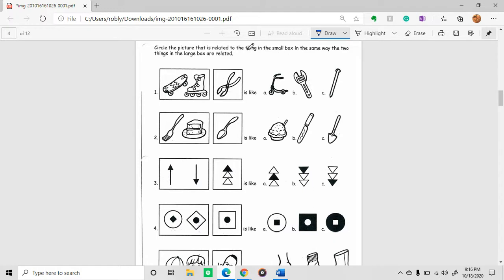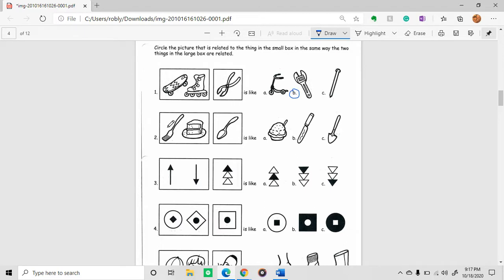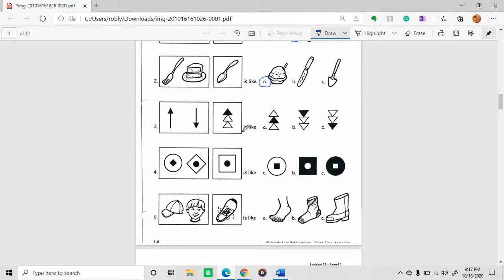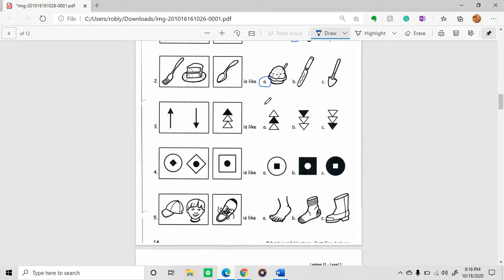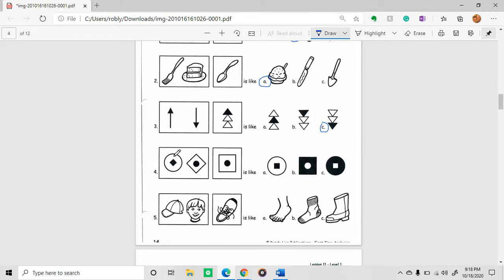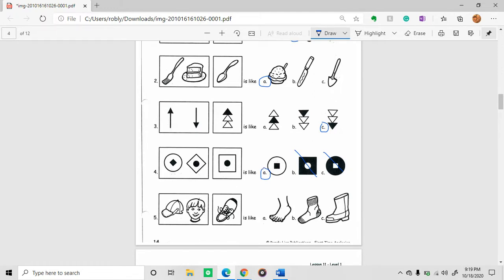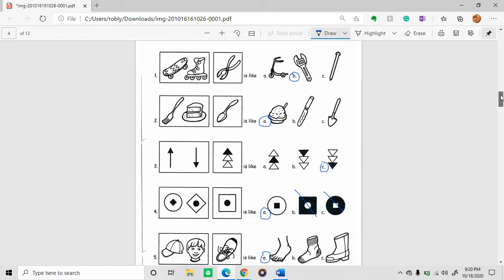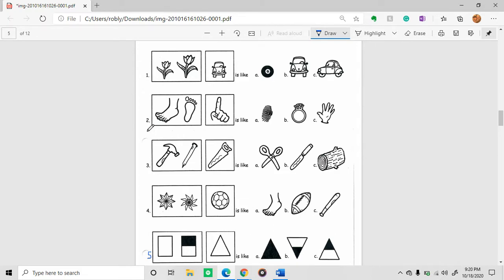1st Grade Analogies #1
Watch the video on analogies.  You'll need a piece of paper and a pencil.  Number 1 to 5.